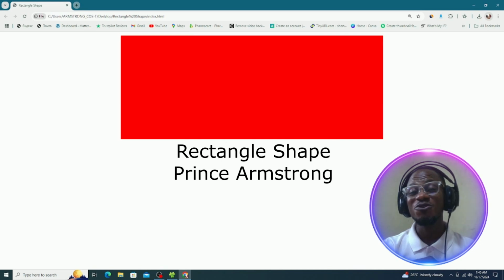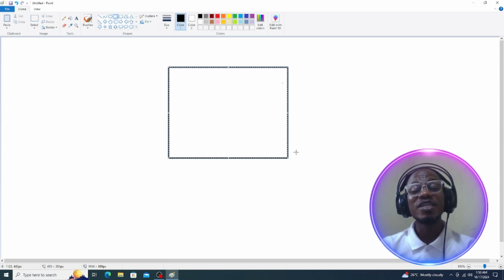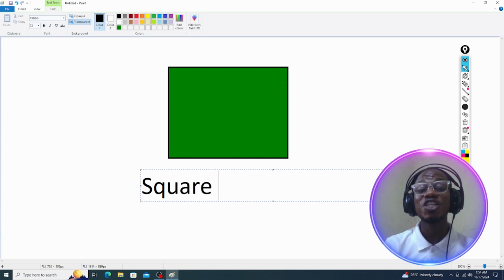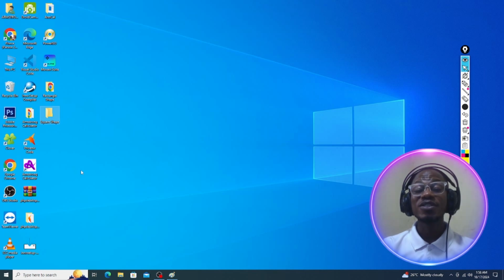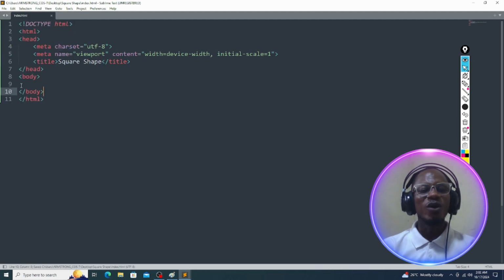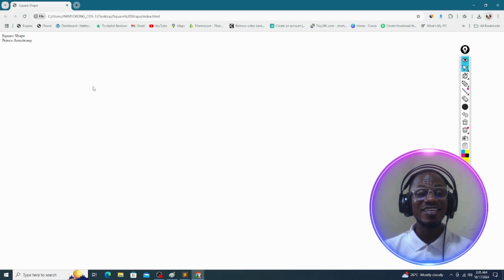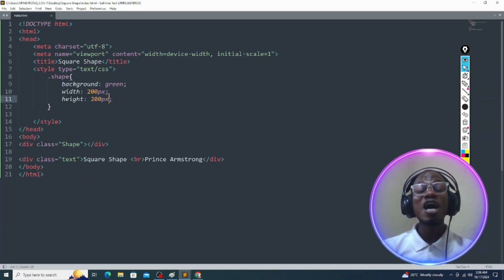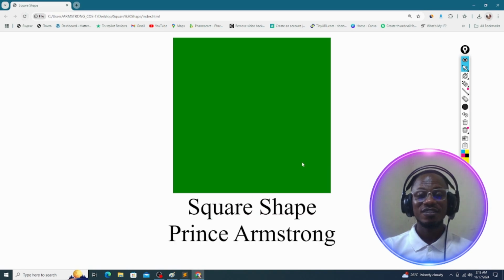Armstrong Coding Club Green Square Magic with HTML and CSS 🤖🟩✨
Welcome back to the Armstrong Coding Club for kids! Today, we'll be creating a green square shape using HTML and CSS. But first, we'll take a page from the system development cycle and sketch the shape in paint, to help us plan and analyze our design.
This activity is not only fun and engaging for kids, but it also teaches valuable skills in planning, design, and creativity.
Timestamps
0:00 🎬 Intro to the Green Square Magic!
1:24 🖌️ Sketching the square shape in Windows Paint
7:52 📂 Creating a folder on the desktop for our files
9:50 🖇️ Launching Sublime Text, our trusty text editor
10:26 ⏸️ Saving our web page into the folder
11:41 💻 Writing HTML code to create the square shape
16:20 🌈 Writing CSS code for the square shape's color
19:19 😱 Whoops, there's an error in the CSS code!
19:49 🔨 Let's center our square shape
20:55 ✅ Aligning the text below the square to the center
21:57 🔢 Making the text bigger
We hope you enjoy this tutorial and continue to learn and grow in your coding skills! 🤓👩‍💻